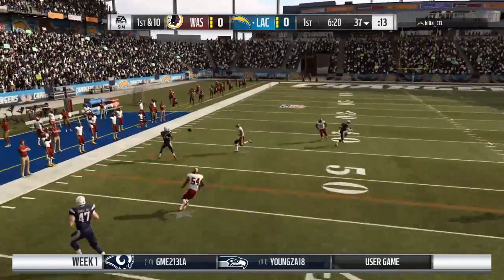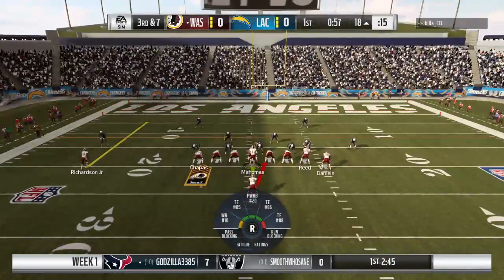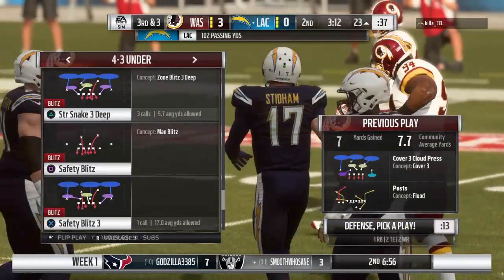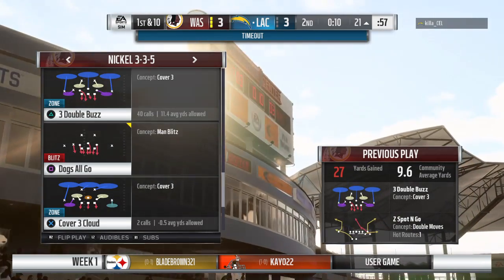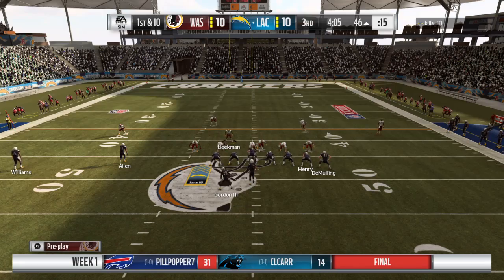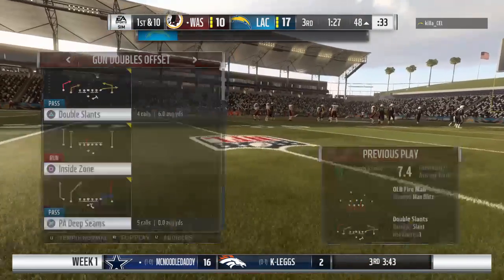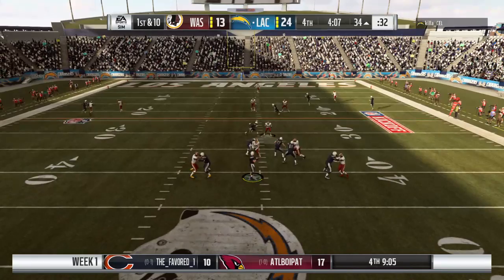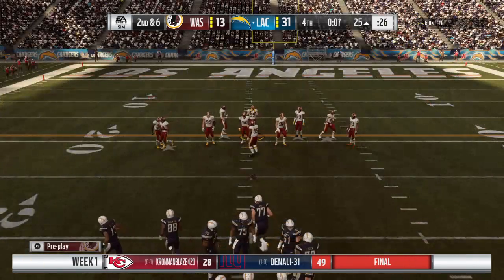Total domination LG